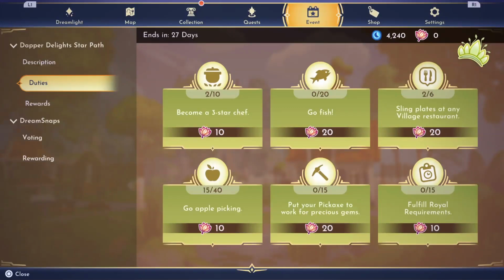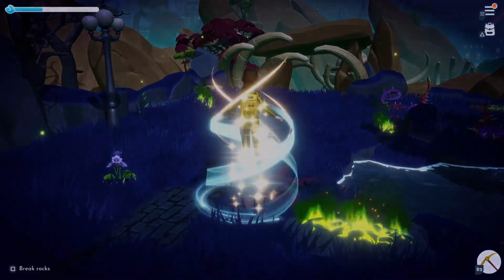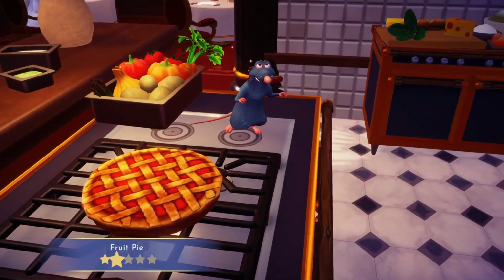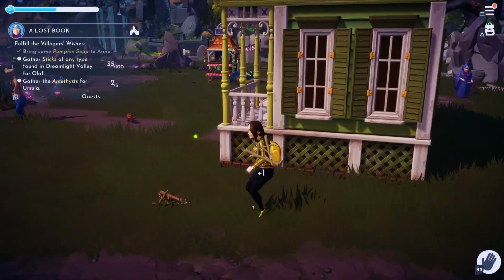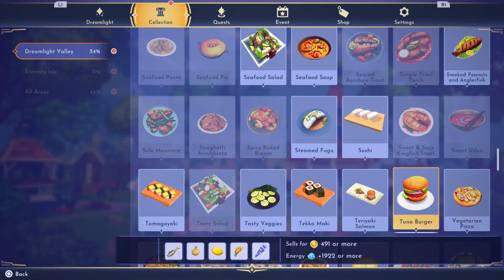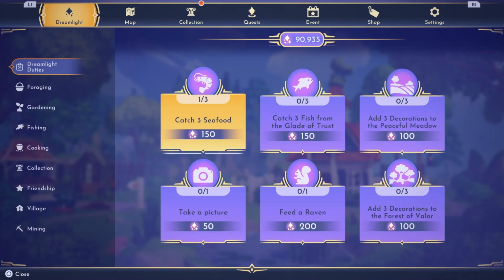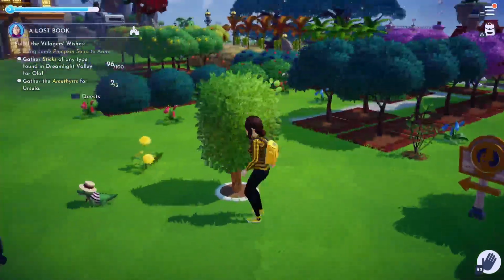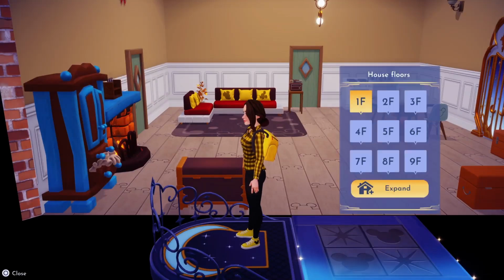More tasks to complete for the Tiana Event | Dream Light Valley